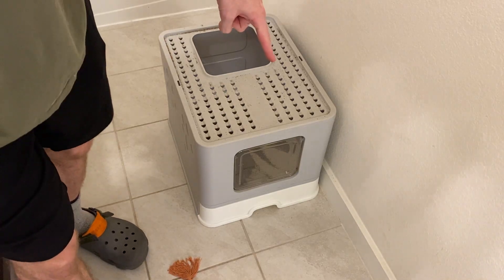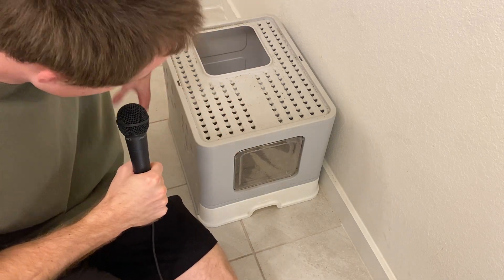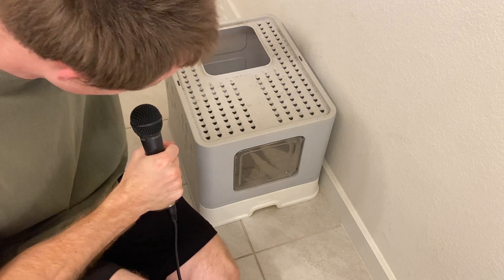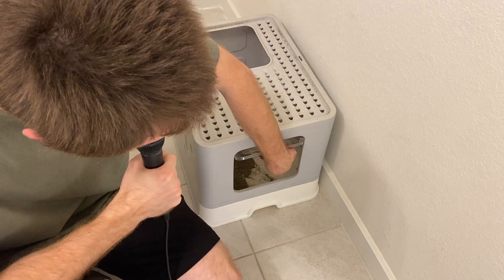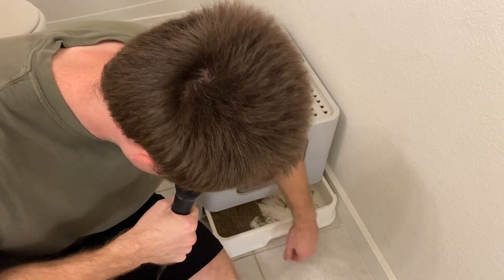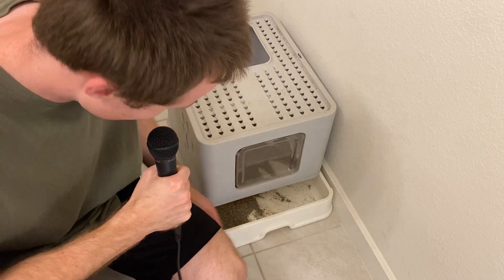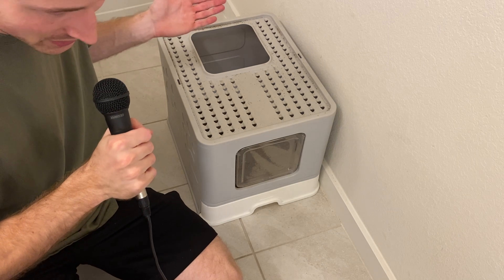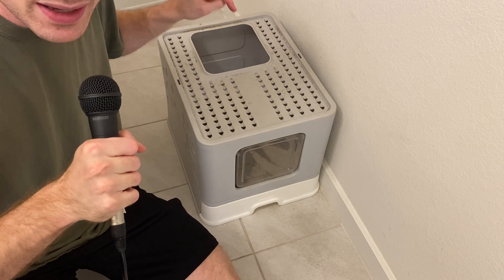This is a cat owner game changer...